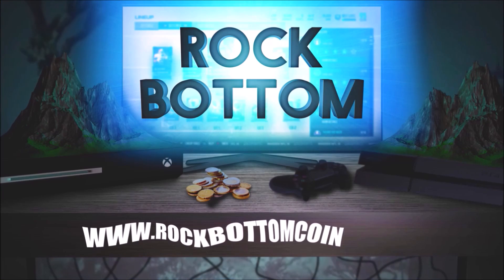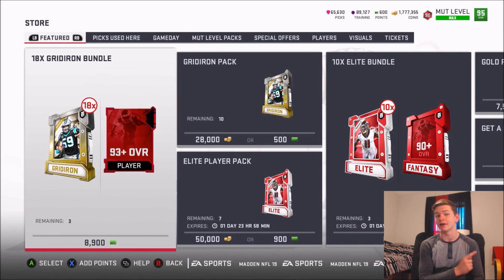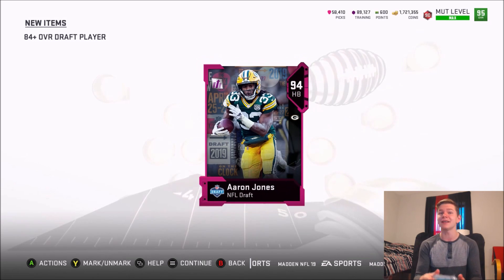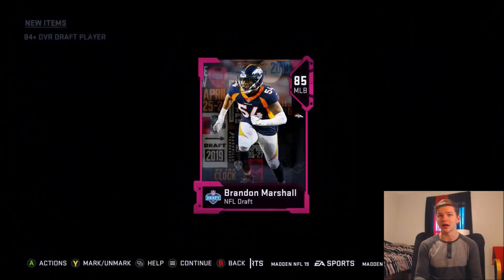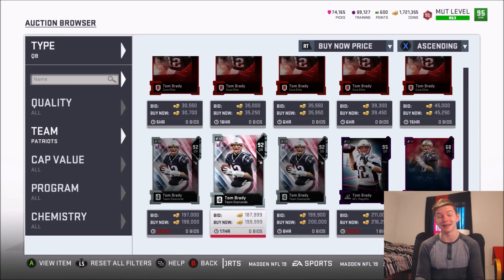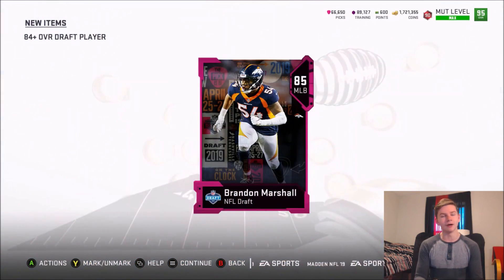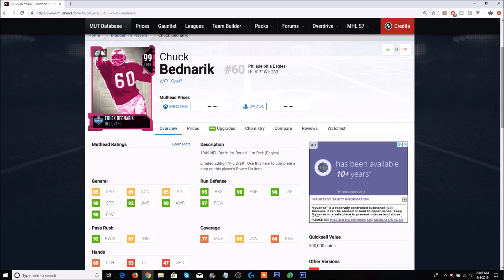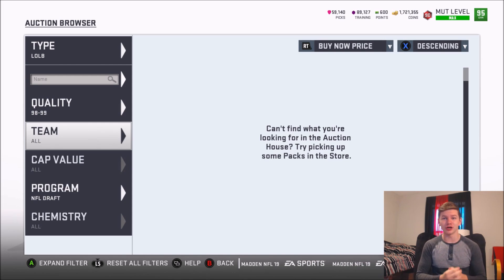99 OVERALL LIMITED TIME DRAFT CHUCK BEDNARIK! THE WORST 99 OVERALL EVER! | MADDEN 19 ULTIMATE TEAM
99 OVERALL LIMITED TIME DRAFT CHUCK BEDNARIK! THE WORST 99 OVERALL EVER!
99 OVERALL LIMITED TIME DRAFT CHUCK BEDNARIK! THE WORST 99 OVERALL EVER! | MADDEN 19 ULTIMATE TEAM
99 OVERALL LIMITED TIME DRAFT CHUCK BEDNARIK! THE WORST 99 OVERALL EVER! | MADDEN 19 ULTIMATE TEAM
99 OVERALL LIMITED TIME DRAFT CHUCK BEDNARIK! THE WORST 99 OVERALL EVER! | MADDEN 19 ULTIMATE TEAM